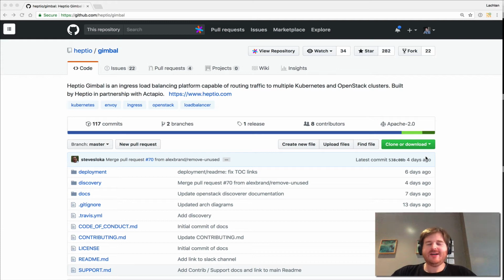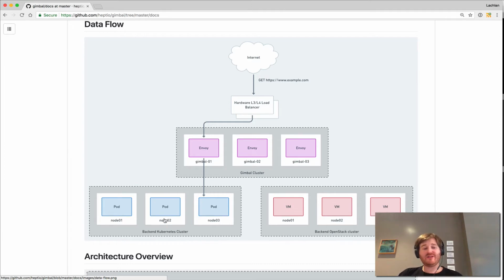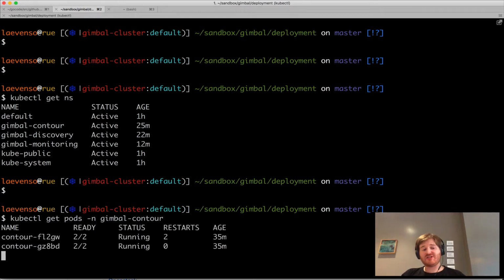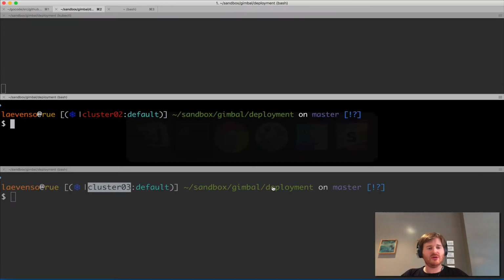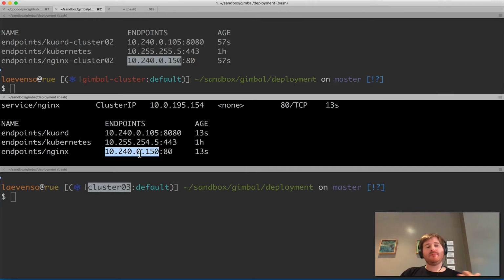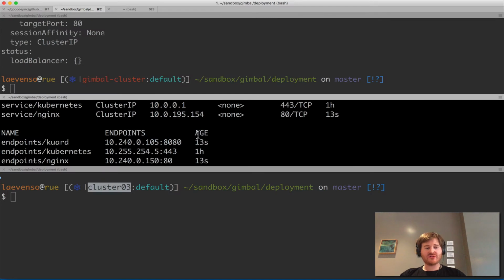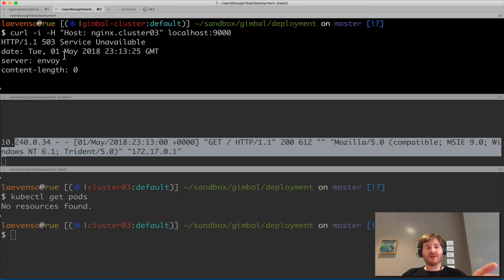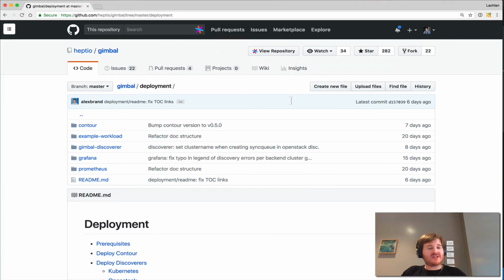OSS Unboxing - Heptio Gimbal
We unbox Heptio Gimbal